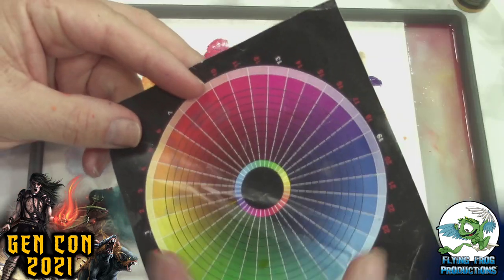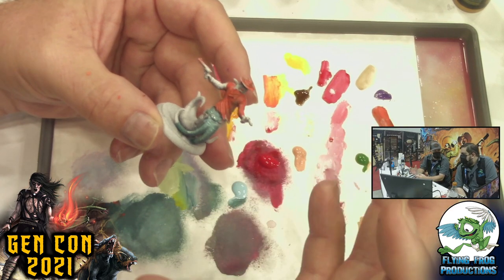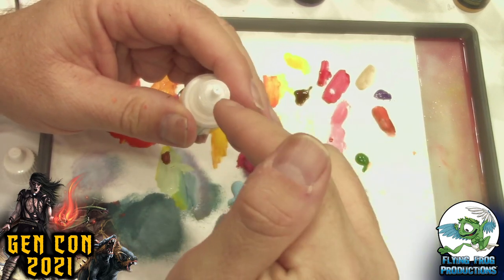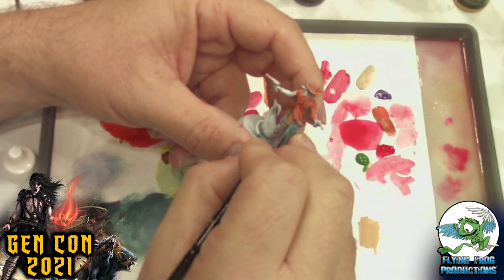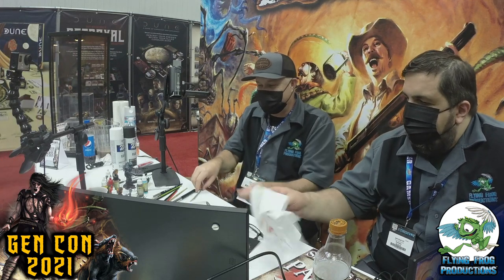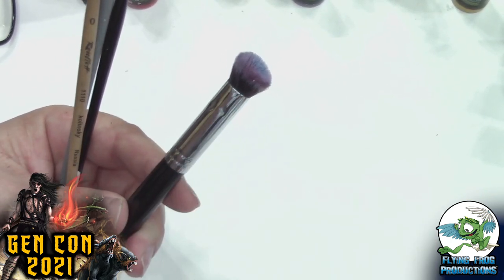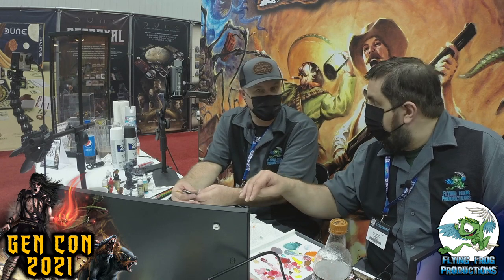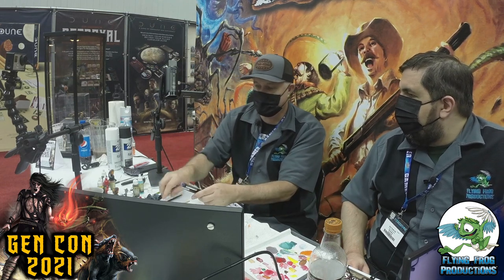Painting Techniques Chat with Aaron Lovejoy and Scott Hill Gen Con 2021 (Part2)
Scott sits down with Studio Painter, Aaron Lovejoy, to chat about painting at the Flying Frog Booth at Gen Con 2021